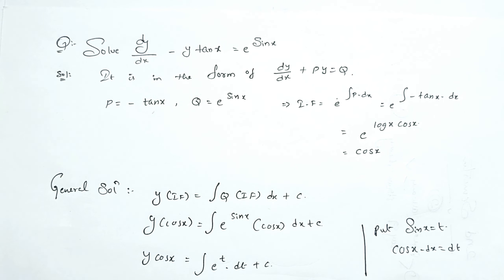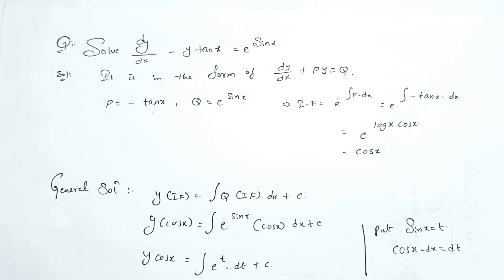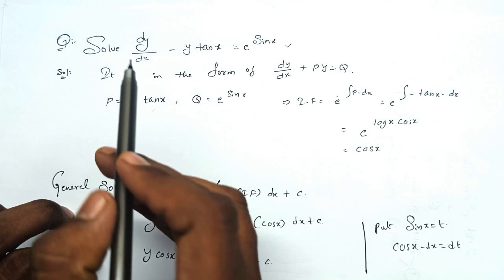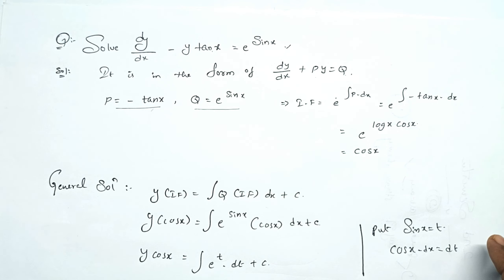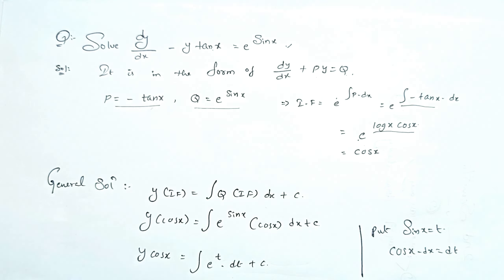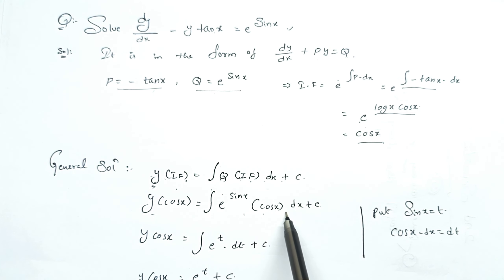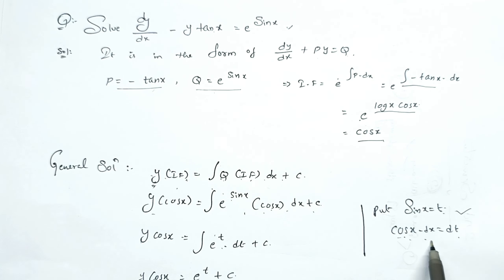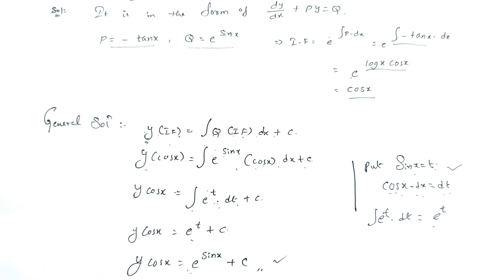6.1st sem Maths | Problems in LINEAR DIFFERENTIAL EQUATIONS | Degree classes in telugu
Differential​​​​​​​​​​ Equations
Maths in Telugu
differential equations
B.s.c 1 st semester explanation in Telugu
# Explanation Tutorials